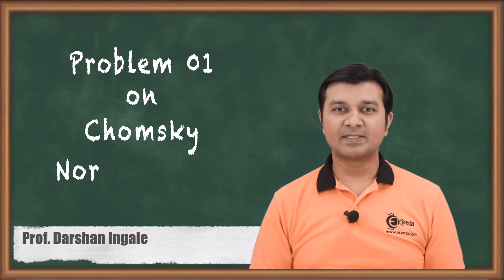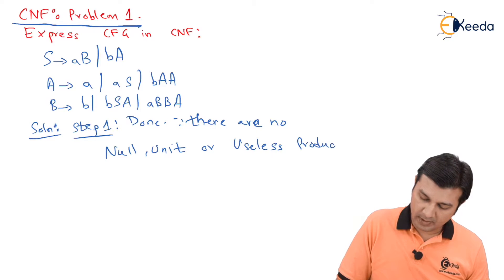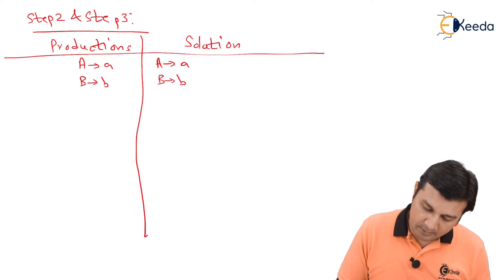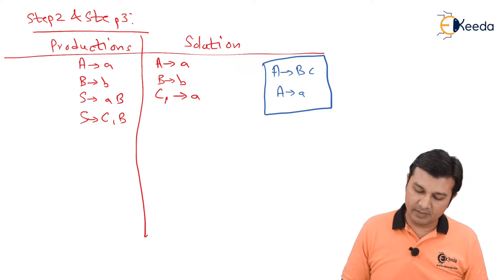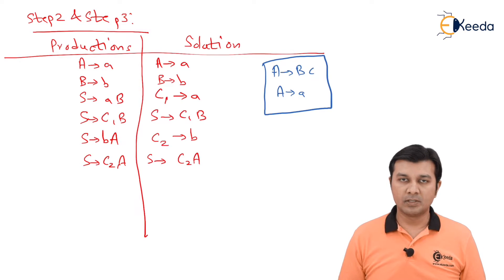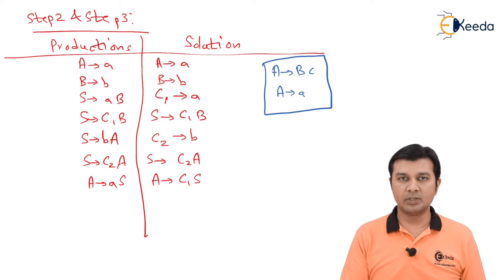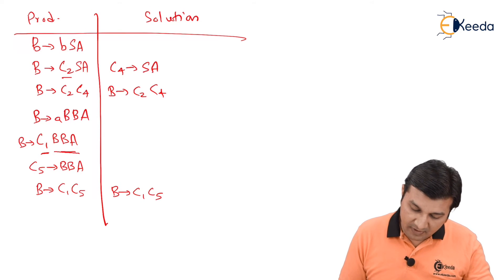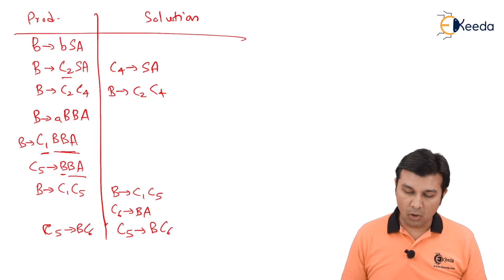Problem 01 on Chomsky Normal Form